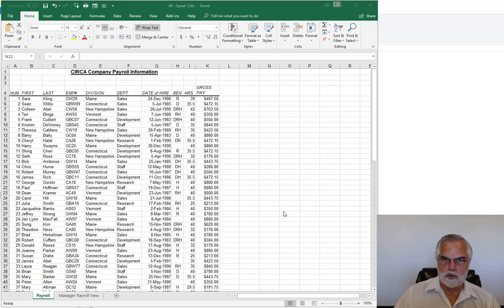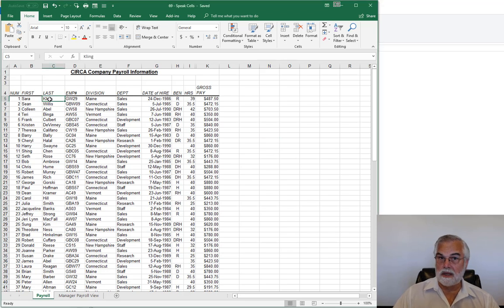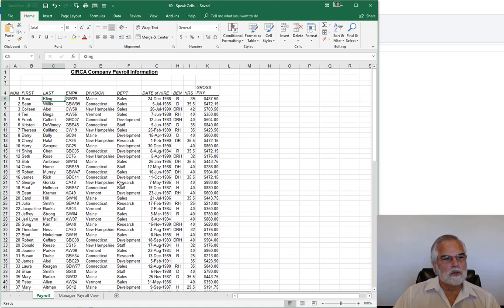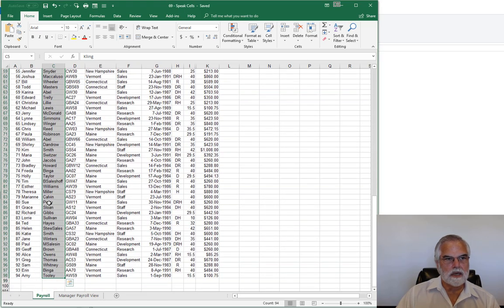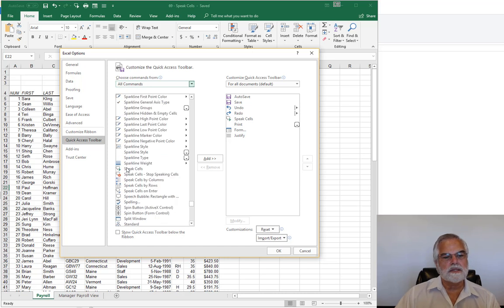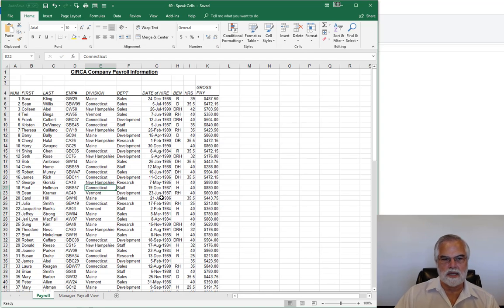2018 52 Speak Cells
2019 - Excel Micro-Training Videos that teach you how to make your Worksheet "talk" to you literally.